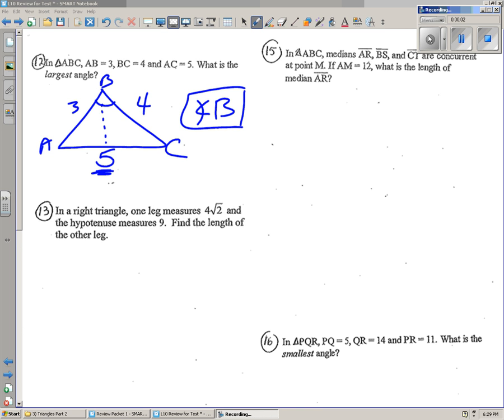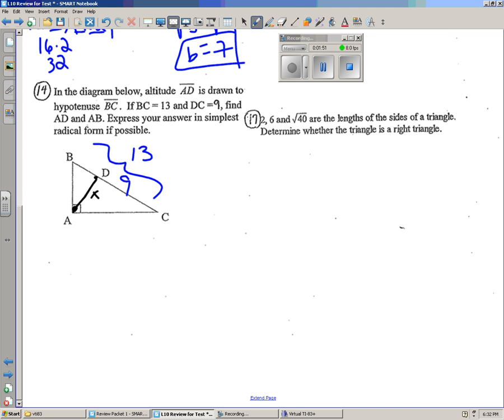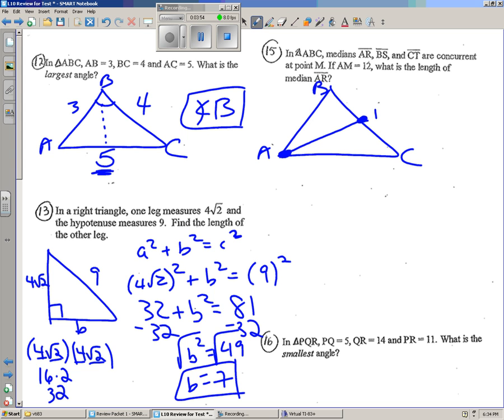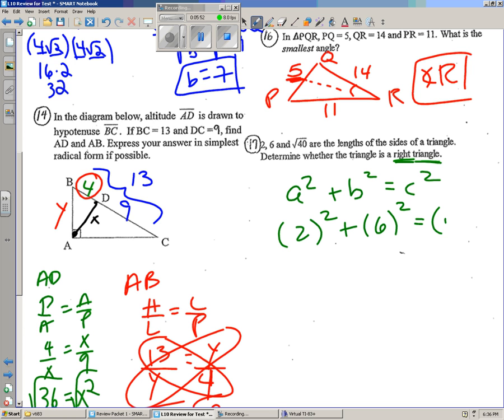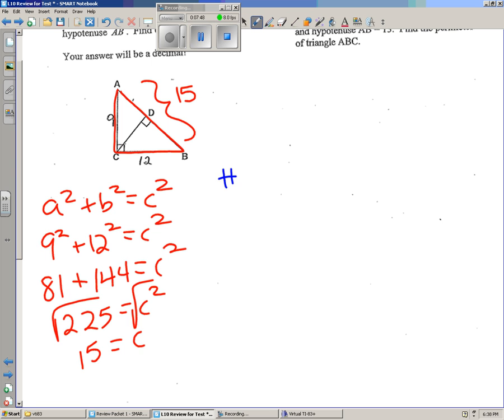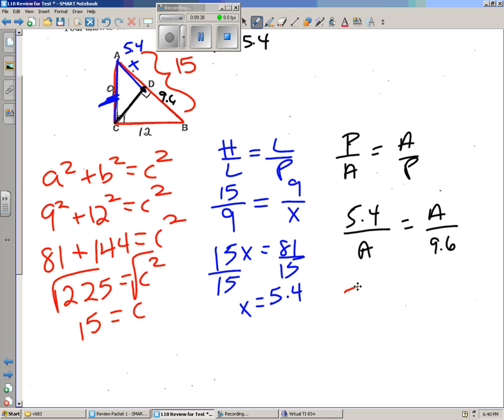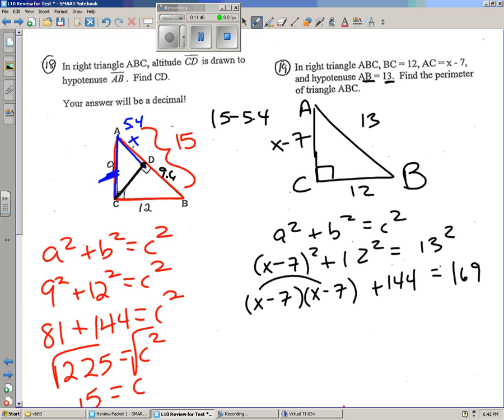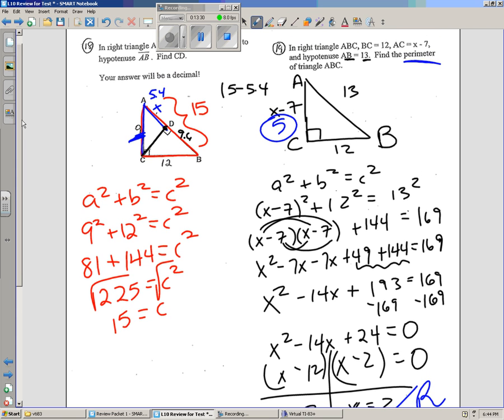Review for test Q 13 19